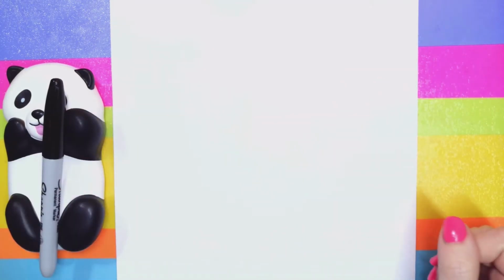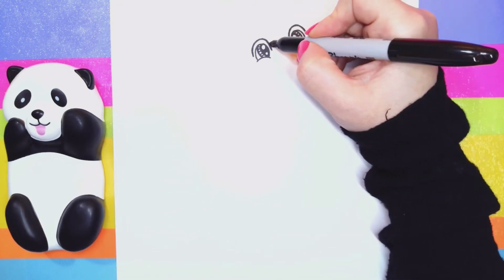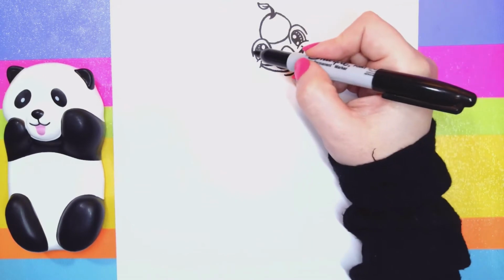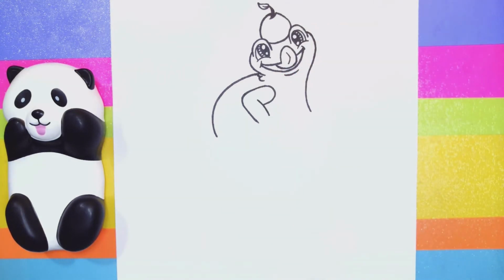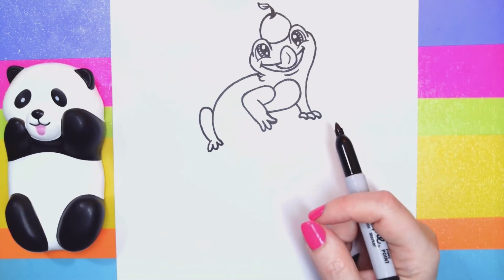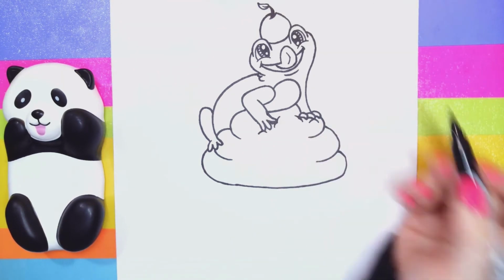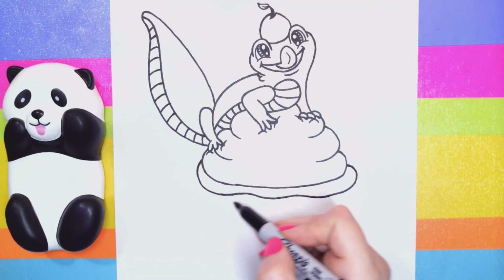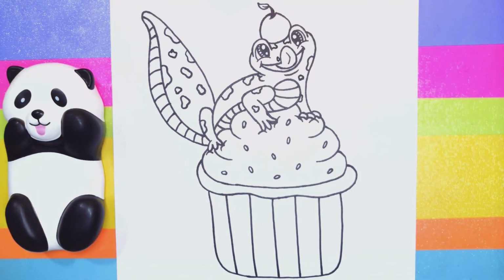How to Draw a Leopard Gecko!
Join me as we draw my adorable, cupcake-loving, leopard gecko!